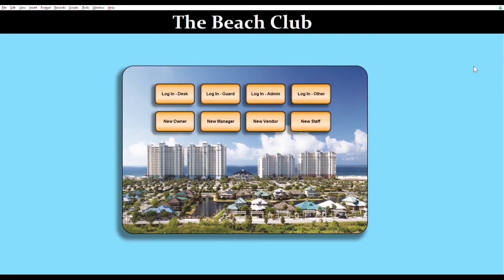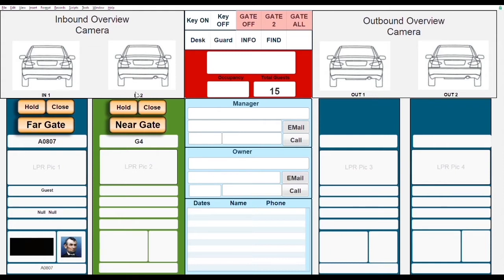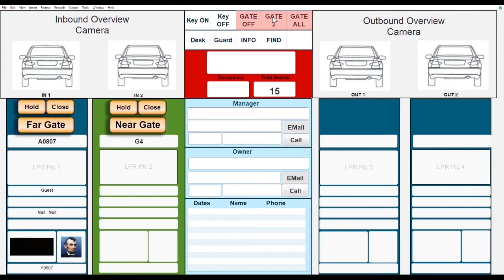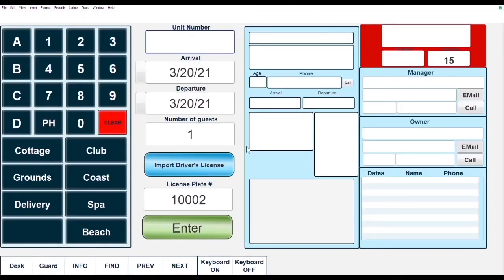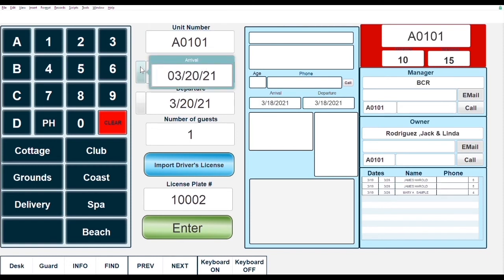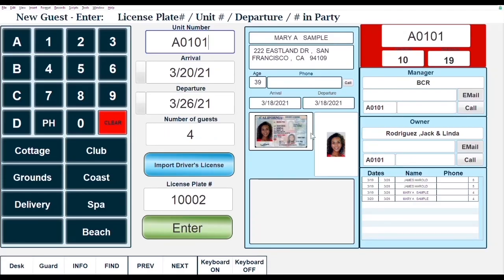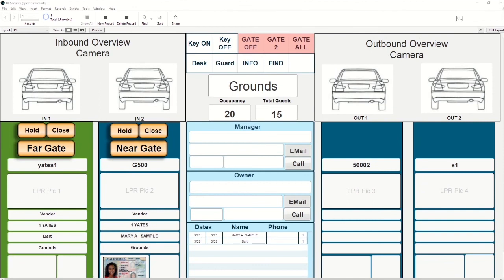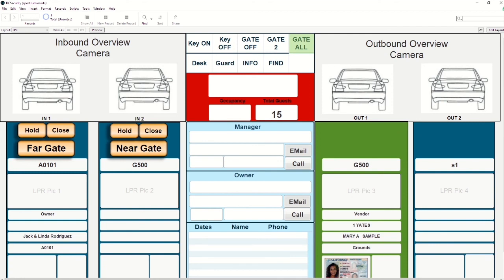TBC Training 8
Guard 1